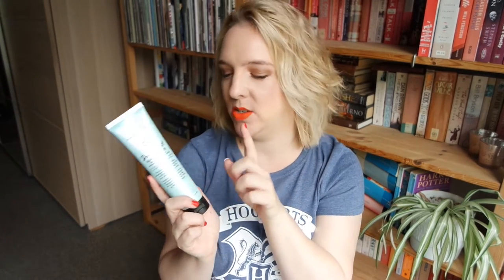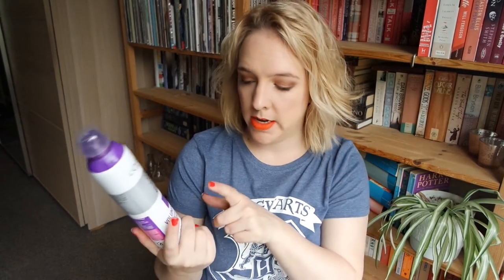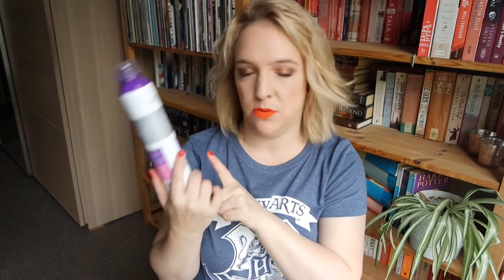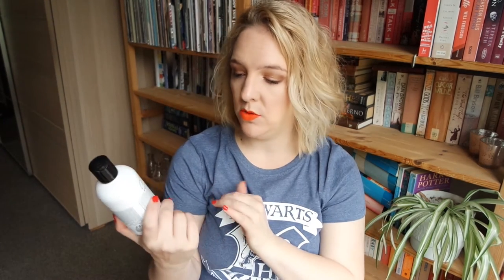Haircare routine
where I talk you through how I take care of my hair. It's super easy and fuss free. As much time as I like spending on my make up and outfit, that's how little time I spend on my hair. Luckily for me, I love my hair best when it's a wavy mess.

Products mentioned:
Denman hairbrush
Gliss Kur Oil Nutrive shampoo & conditioner
Gliss Kur Oil Nutrive leave-in detangler
Gliss Kur Dream Hair light oil
Bumble & Bumble Don't Blow it (h)Air Styler
Toni & Guy Sea Salt Texturizing Spray
L'Oreal Studioline Volum' Max Volume Spray
Andrelon Dry Shampoo
John Frieda Go Blonder controlled lightening spray
Damn Nice Hair Silver Shampoo